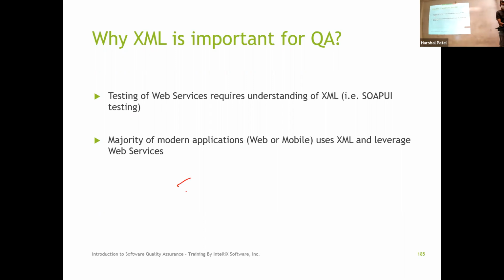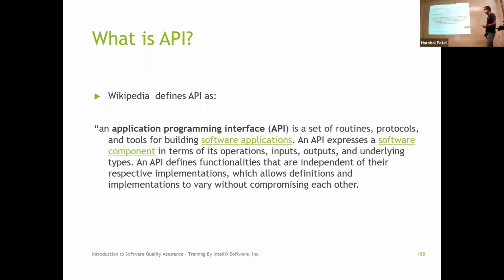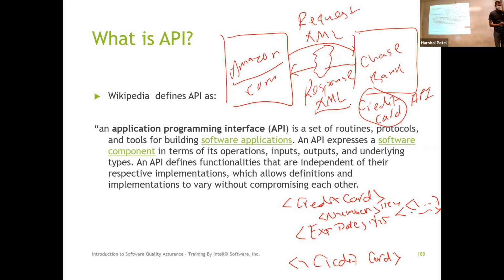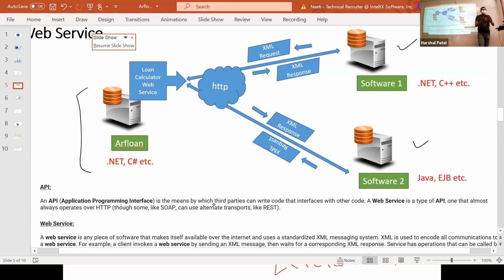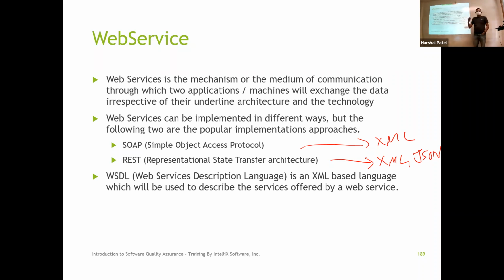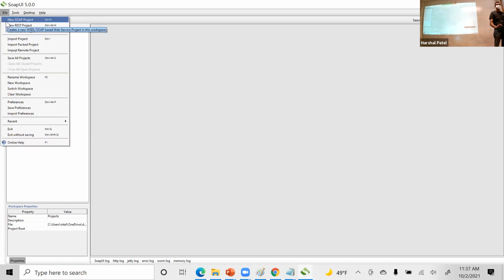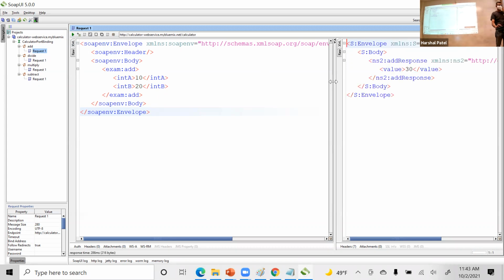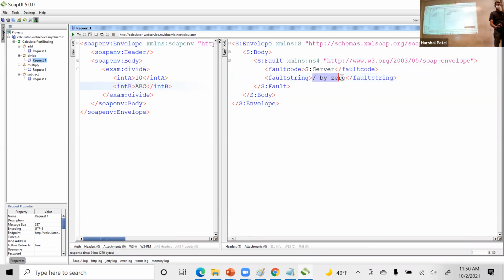SQA/Testing Bootcamp - Session 6 - Web Services, API Testing, SOAP UI Introduction (10-02-2021)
SQA/Testing Bootcamp - Web Services, API Testing, SOAP UI Introduction.